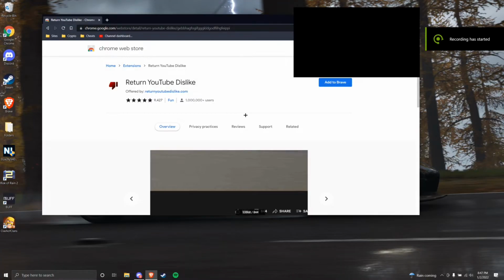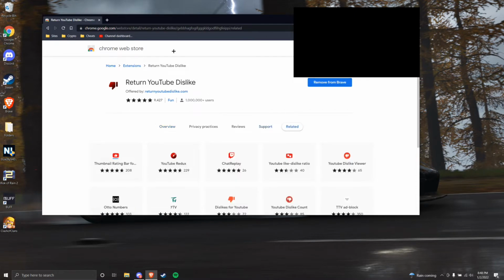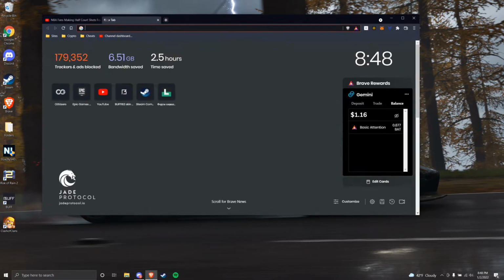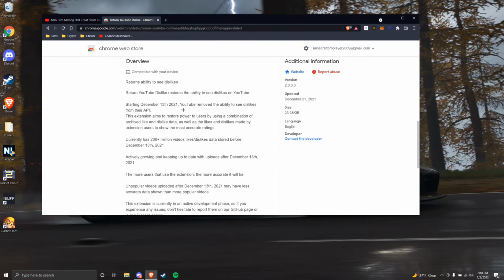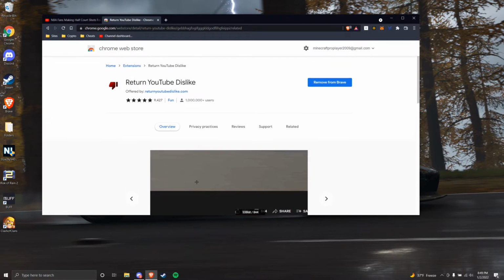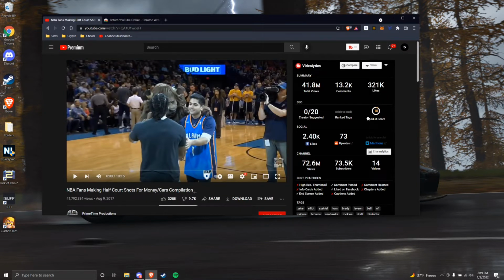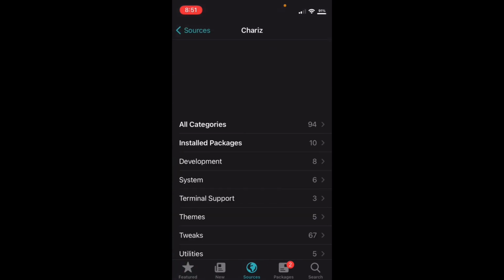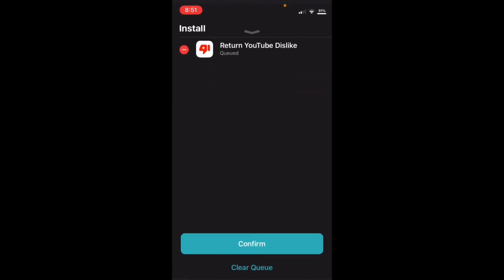How To Restore Dislikes on YouTube (PC & iOS)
diokitty#0004 if you need any help